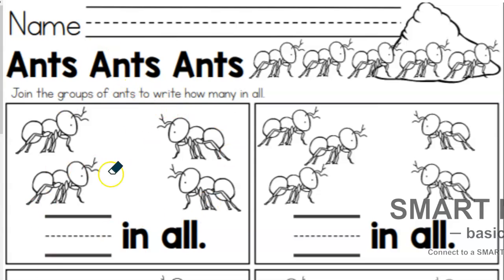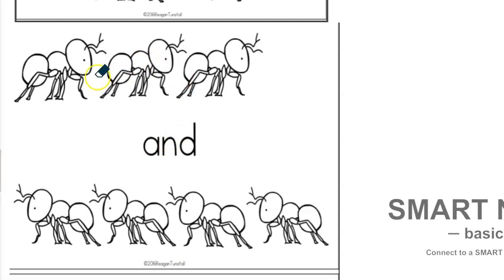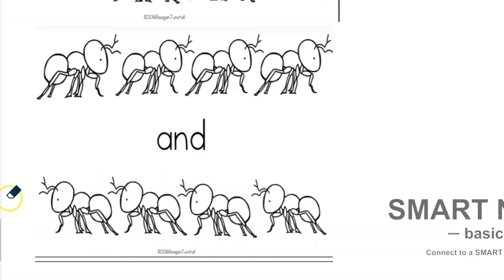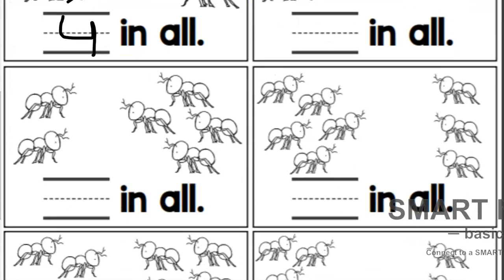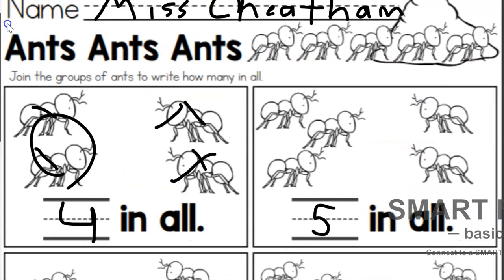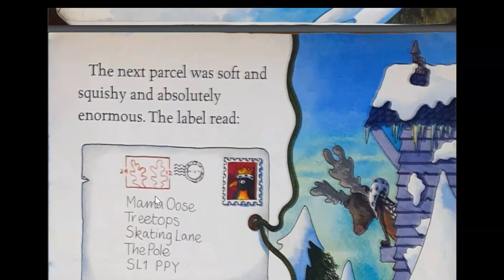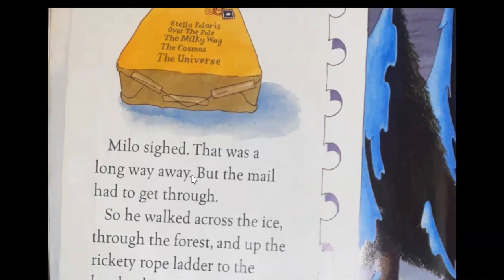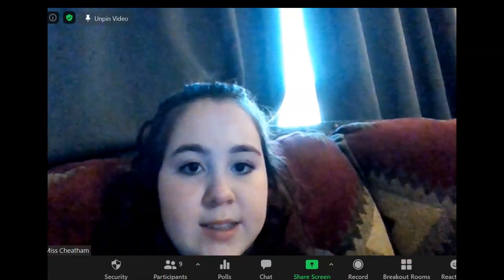12/10/20 Math: Ants Ants Ants!